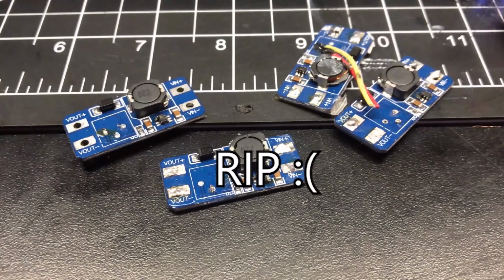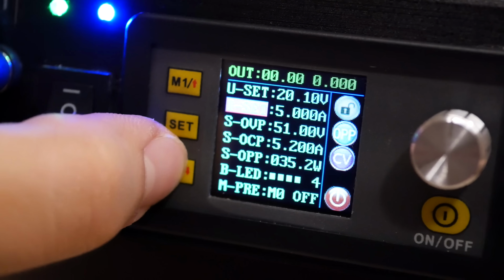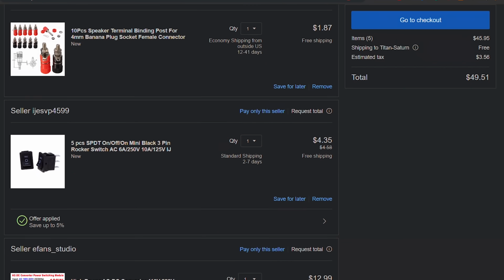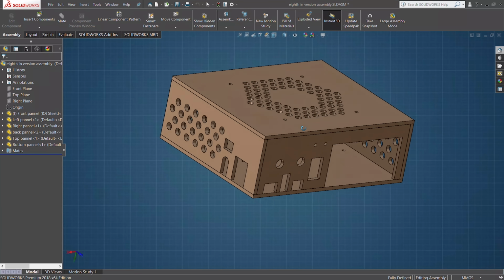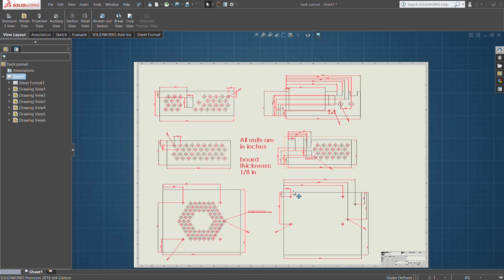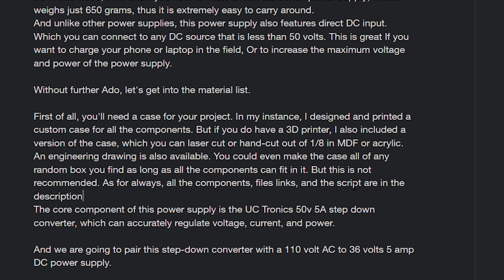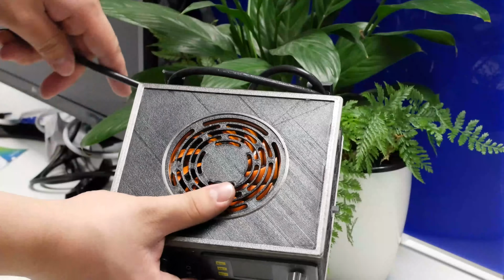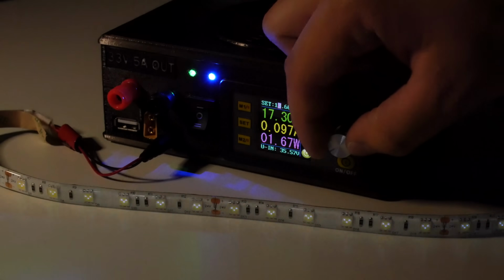DIY Mini Lab Bench Power Supply (With Switchable DC and AC Input)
This video will show you how to make a small yet functional lab bench power supply, with the added feature of being able to power it from any DC power source anywhere between 3 and 50V.

Warning: Working with 110V or 220V is extremely dangerous without proper knowledge. Please consult a professional if unsure. I am not responsible for injuries or damages caused by this power supply during build or use.

Part links:
AC-DC 36V 5A 180W Switching Power Supply:
UC Tronics 50V 5A step down converter:
Banana Plug female:
3 Pin On off On switch:
5.5mm female DC jack:
80x10mm 12v Fan:
Other parts are salvaged from old electronics.